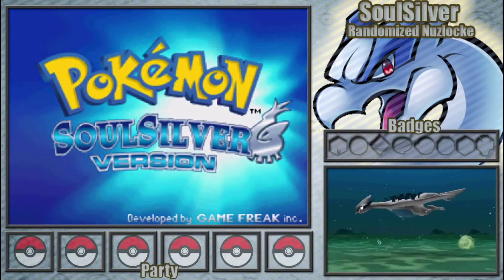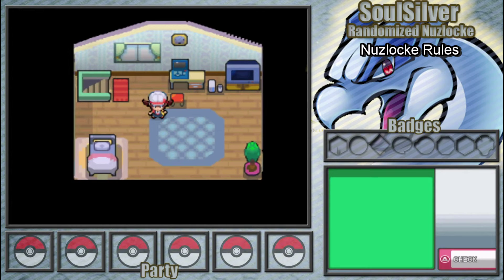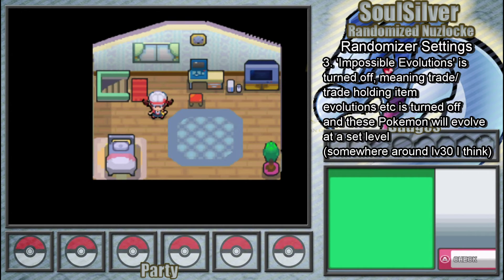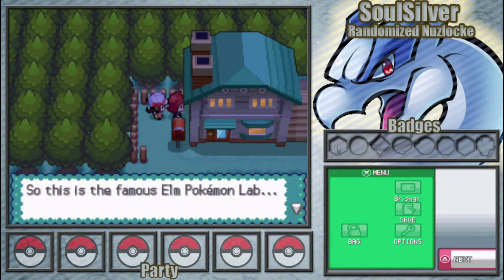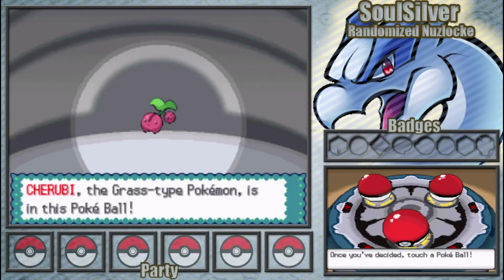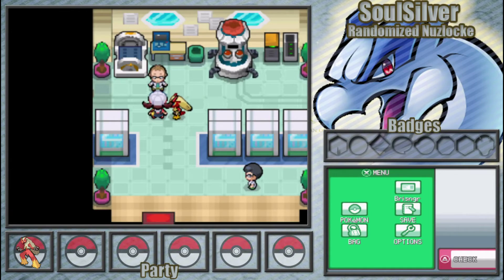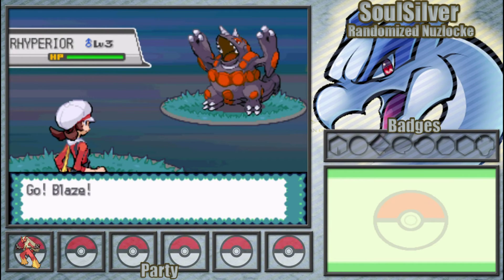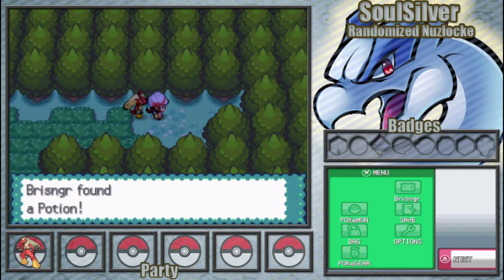Pokémon SoulSilver Randomized Nuzlocke Part 1: The Rules And Our Starter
So this is just the beginning of my nuzlocke journey, in this part we find out what my starter is and get through some of that long introduction. Stick around for when things really kick off!

Also don't forget to leave a comment letting me know what you think!

Nuzlocke Rules:

1.Any Pokémon that faints is classed as dead and placed into the dead PC box.

2. The trainer can only catch the first Pokémon encounter on each route once they have obtained pokéballs, if the Pokémon faints or feels, there are no second chances. If the first encounter in the area is a Double Battle in dark grass, the player may choose which of the two Pokémon they would like to catch.

3. Not an official rule but all Pokémon must be nicknamed to form a stronger bond between trainer and Pokémon.

4. Not an offical rule but while there are still Pokémon left in the PC after a black/white out its not classed as a game over and the nuzlocke can continue. Only when all party Pokémon faint and there are no Pokémon left in the PC, is it considered a game over and the nuzlocke challenge lost.

Randomizer Settings:

1. Starter Pokémon are completely random.

2. Wild Pokémon are completely random, with catch em all mode on, meaning every catchable Pokémon in the game will be placed into a randomly selected part of the game.

3. 'Impossible Evolutions' are turned off, meaning trade/trade holding item evolutions are deactivated so that those Pokémon will evolve at a set level instead as this is a single player nuzlocke challenge and I will be unable to trade to evolve Pokémon. I think the set level is around lv30.